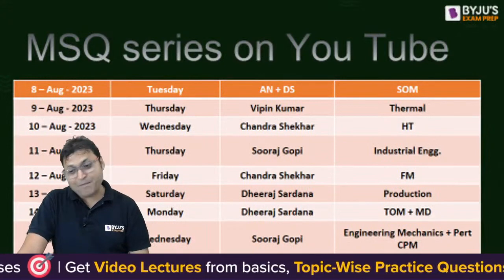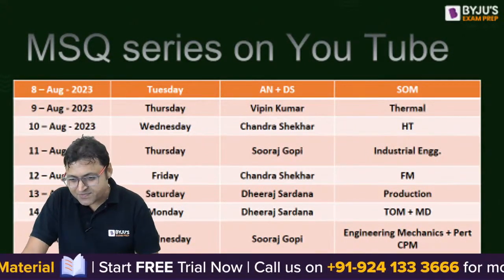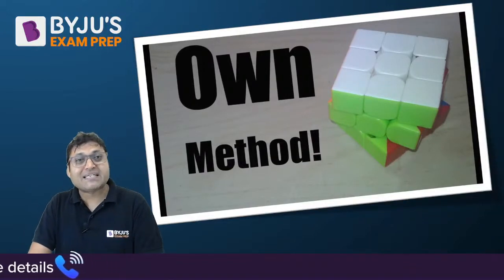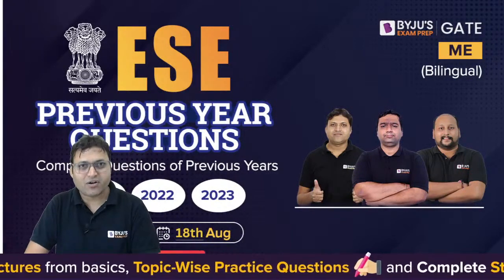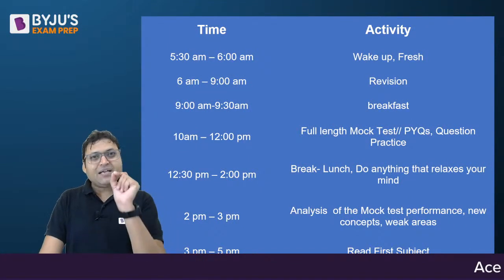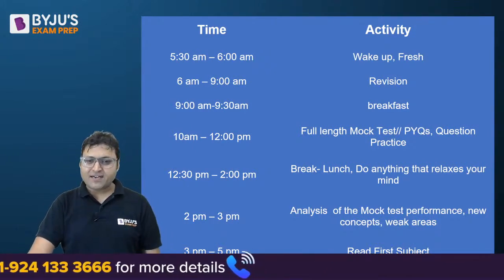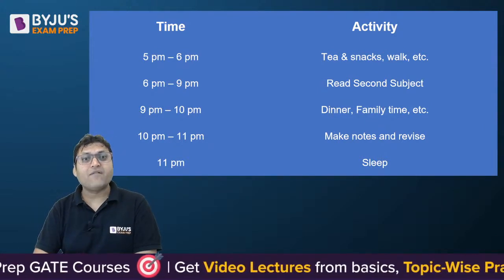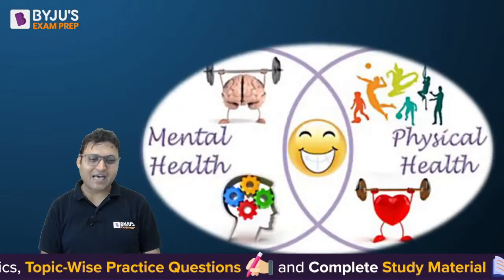Best Revision Techniques for Efficient Preparation | BYJU'S GATE